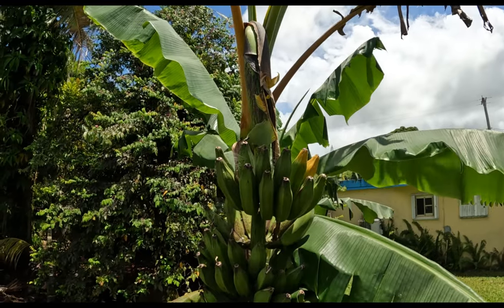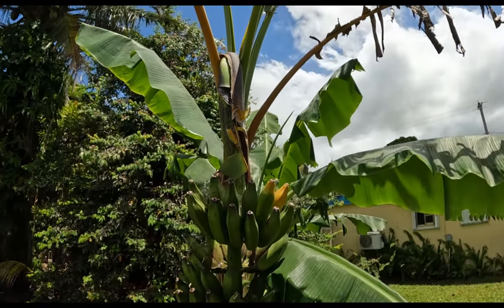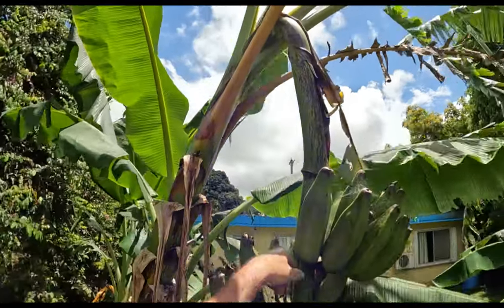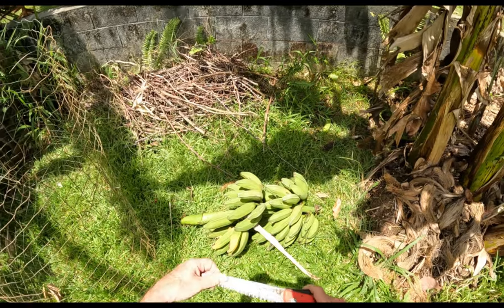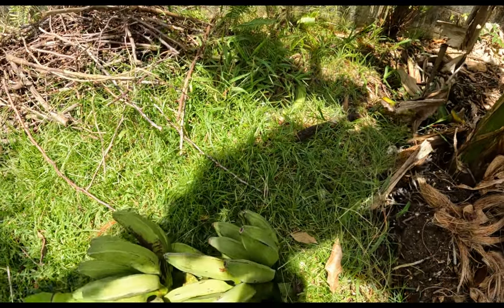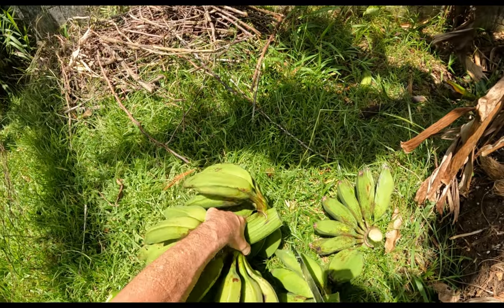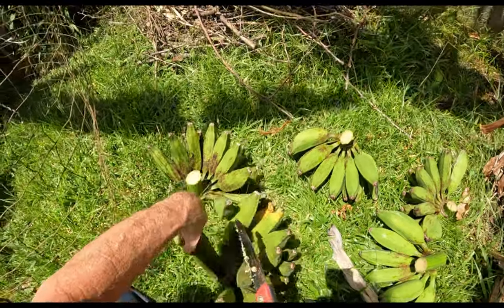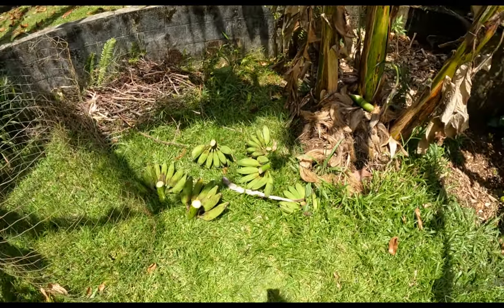Harvesting Bananas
In this video I harvest a bunch of bananas from the tree in our backyard. I drop the bunch as it's pretty heavy, and then step on Bougainvillea thorns as I go to retrieve it from the ground. Probably gave the spiders that were hiding in the bananas a good scare. And, of course smash one of the two ripe ones in the bunch. At least I didn't cut off any bits with the machete.